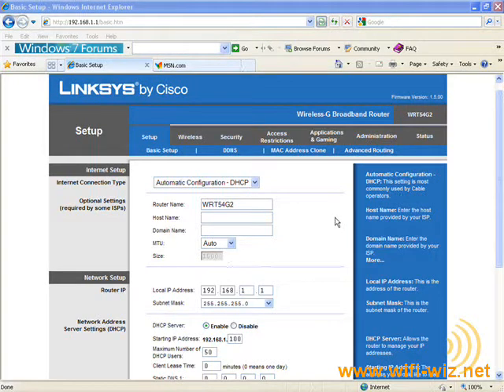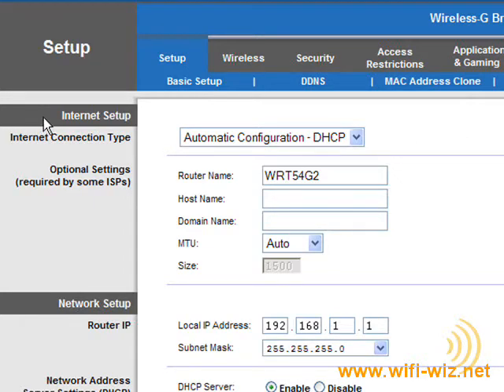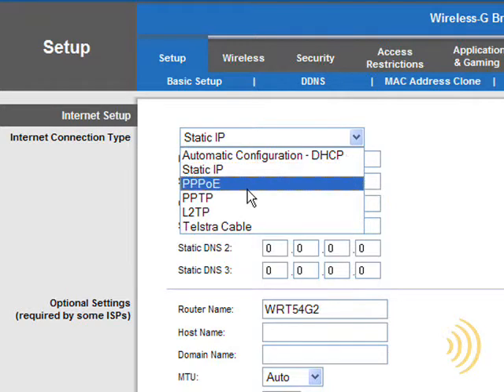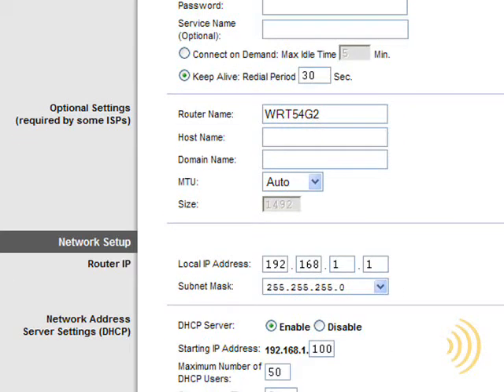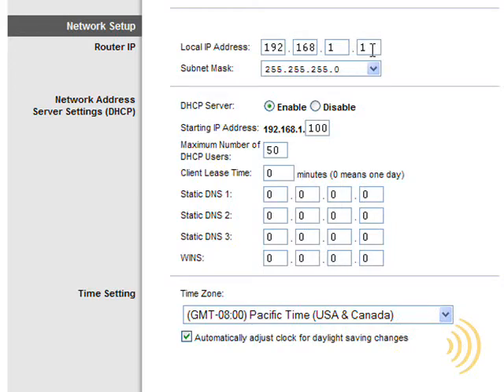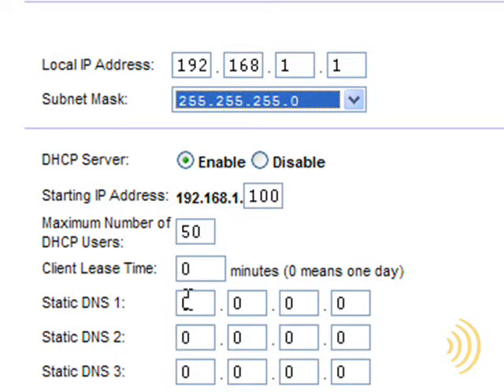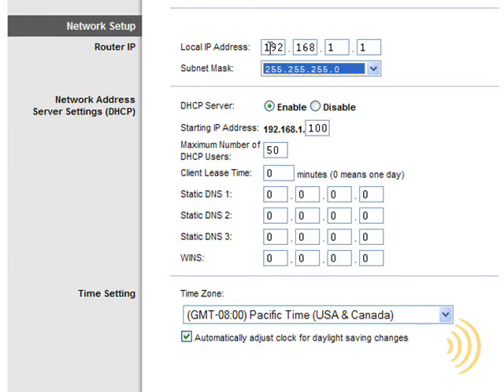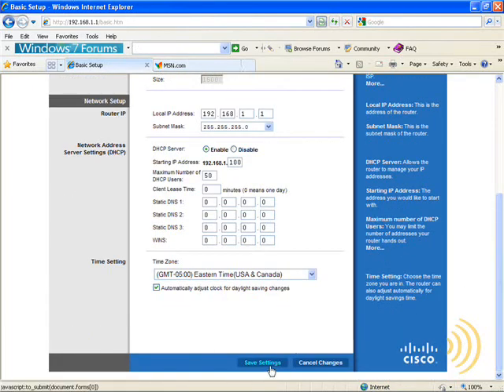Wireless Network Setup - Your LAN Settings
Understanding the settings on your Local Area Network.

Thanks,
Jerry Jones